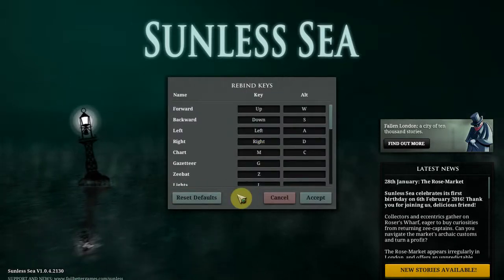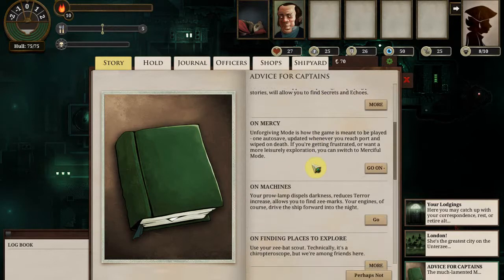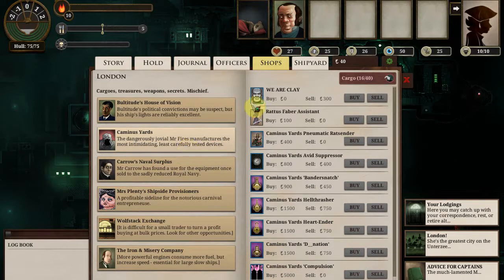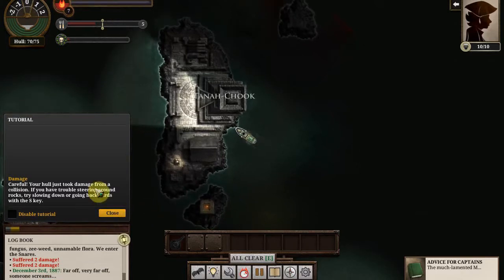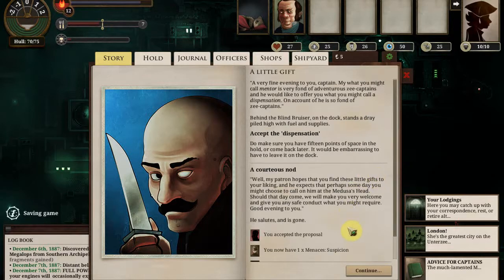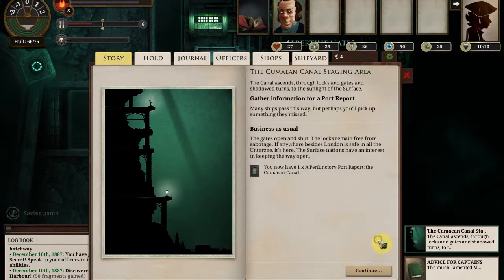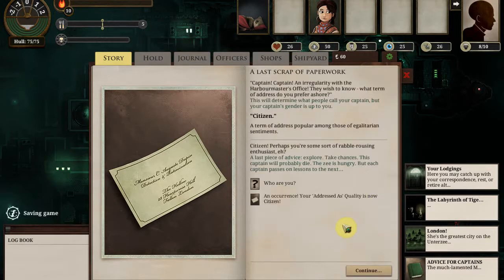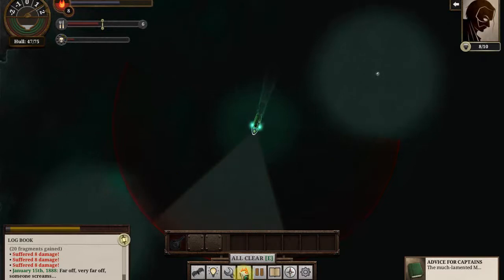Sunless Sea First Look Gameplay Set 1 Part 1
Sunless Sea is an atmospheric game of exploration and trading, so just my type of thing! It takes place in a kind of steampunk Fallen London, where somehow everything is underground, including a subterranean ocean. Your sea captains die a lot - or at least mine do, it seems!